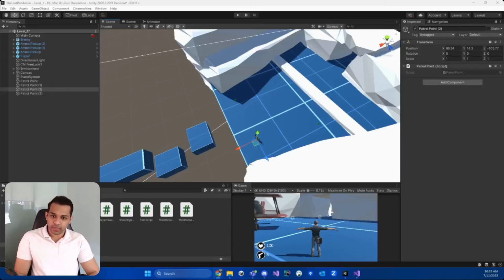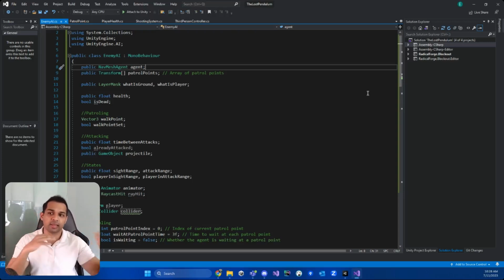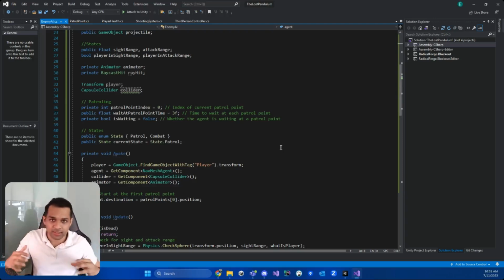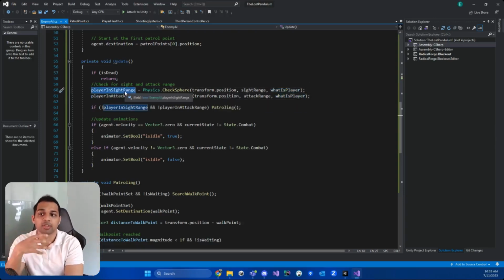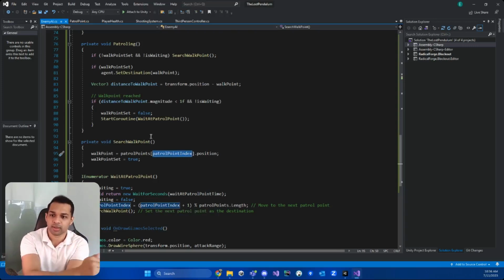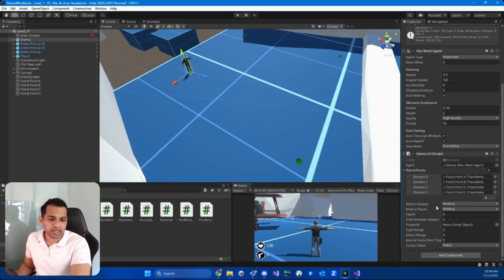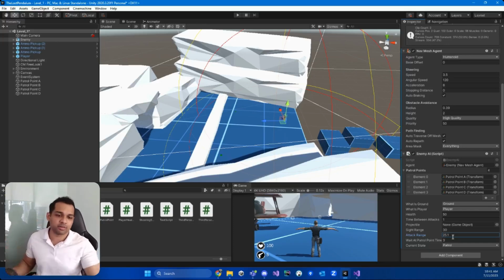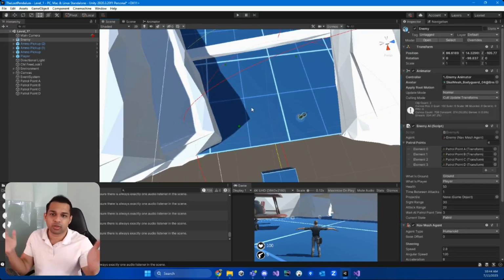Enemy Setup: Part 3 - Make Uncharted In Unity3D ✅ FREE UNITY 3D COURSE (22/37)